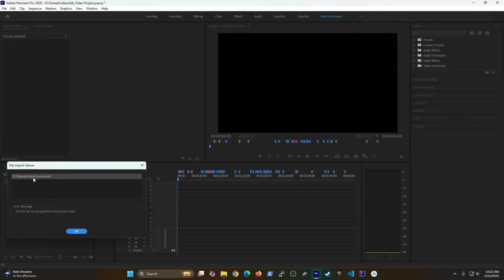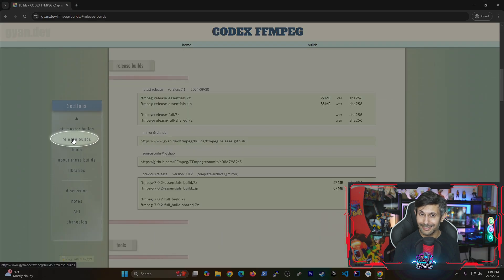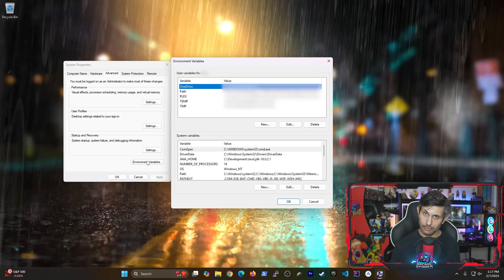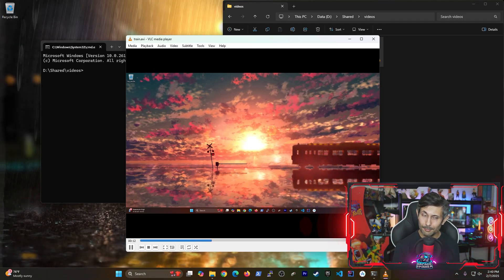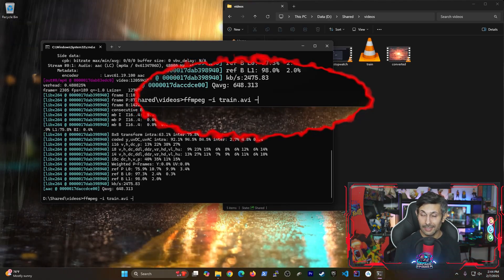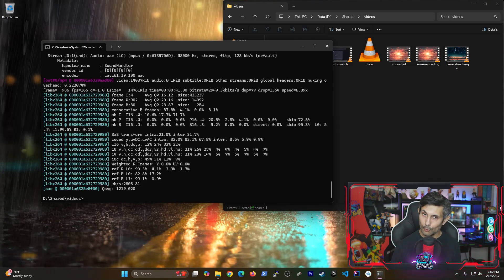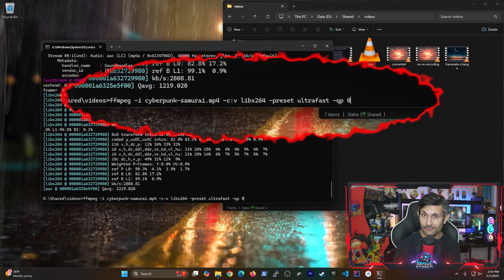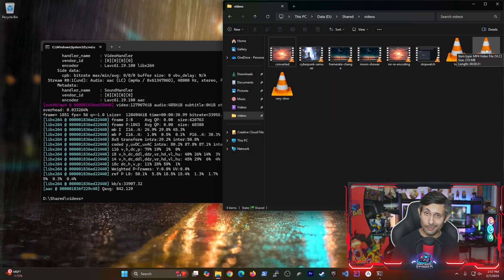Convert Videos for FREE - FFMPEG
Need editing software for video editing or apps like Capcut? Learn how to make edits and convert videos for free by installing FFMpeg on Windows or Mac! I show you how to use FFMpeg to convert a video file to MP4 (or any format) and for FFMpeg to reduce a video's file size without losing quality!

=== Chapters ===
* 00:34 Install FFMpeg
* 01:26 Run FFMpeg
* 02:24 Convert Video File (MP4)
* 03:51 FFMpeg (No Re-encoding)
* 04:21 Change Frame Rate
* 05:14 Lossless Conversion